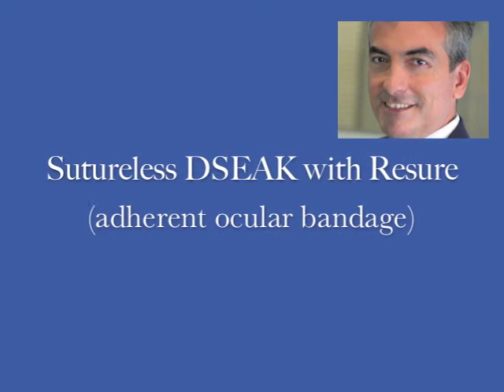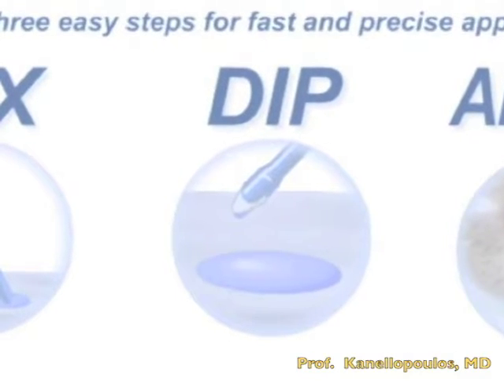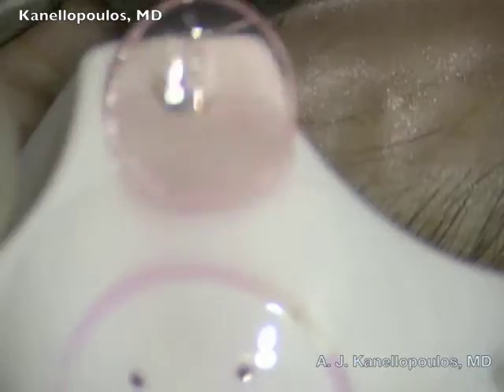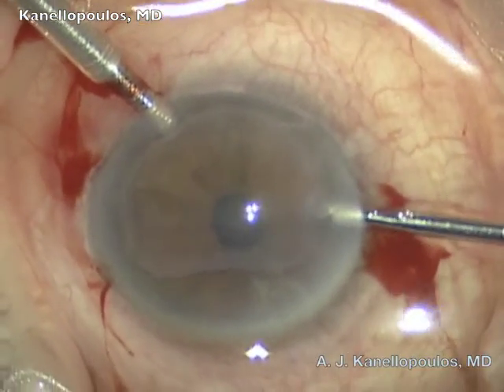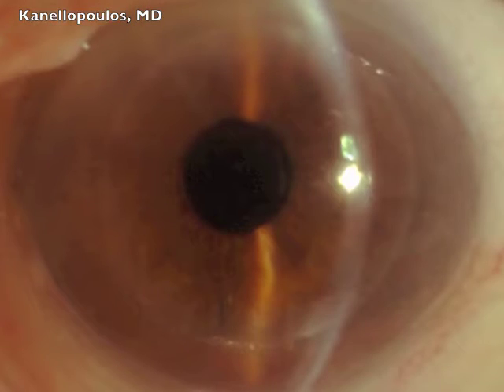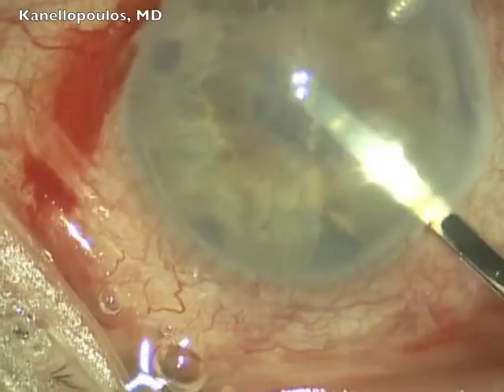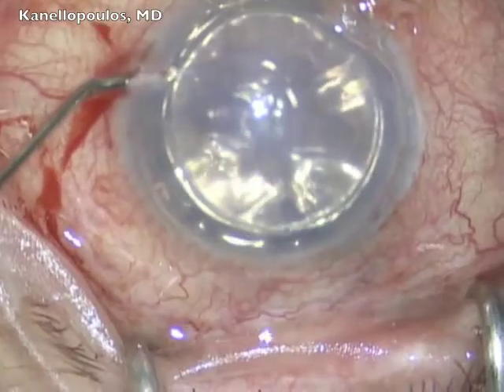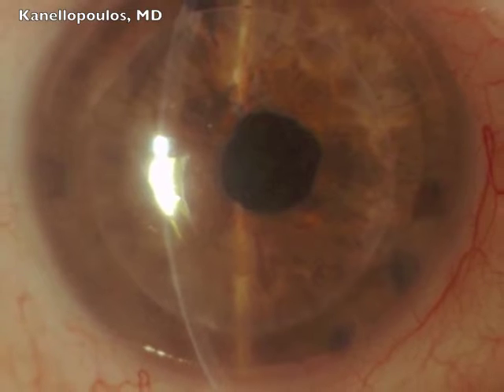Sutureless DSEAK cornea transplantation, using and ocular sealant: Resure-2011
In this video our technique of Descemet's stripping endothelial automated keratoplasty (DSEAK) is shown without the use of sutures.
The potential advantage is that the suture placement may cause anterior chamber air bubble escape and inadvertent DSEAK graft dispacement and/or the need of re-bubbling. The use of Resure is very simple and enhances in my opinion the air bubble stability and therefore minimized graft manipulation and potential of the need to re-bubble the anterior chamber